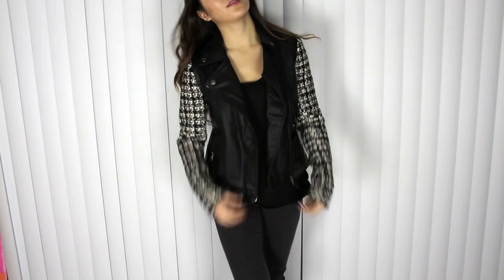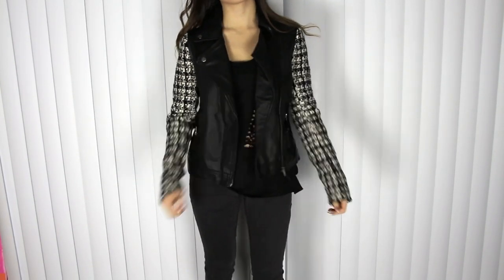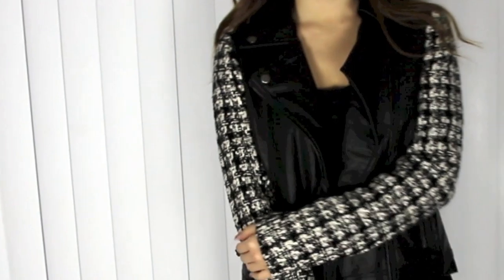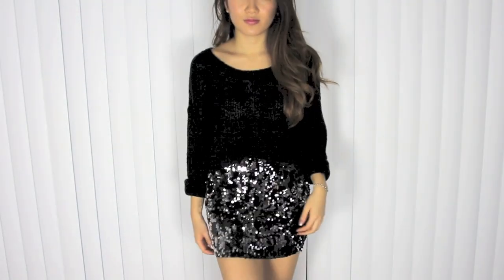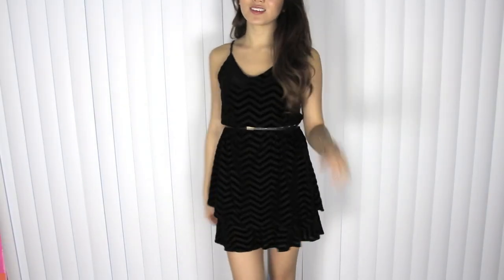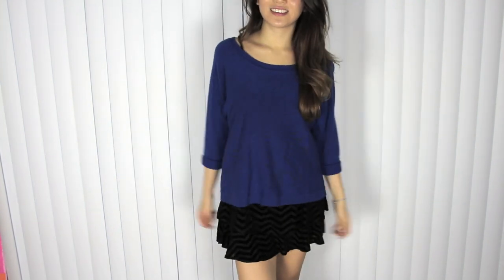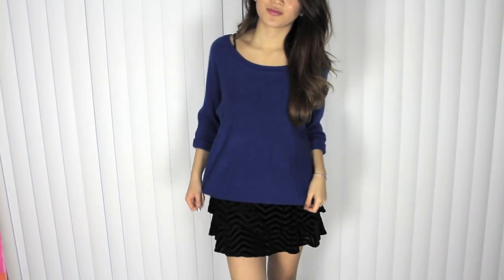Haul: Plndr.com (All Black Everything)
❥ - - - PRODUCTS MENTIONED
♡ Sequin Shirt -- sold out!
♡ Slip dress -- sold out!

Top from Forever21
Lips: Maybelline's Moisture Extreme in Nude Blush and NYX Matte Lip Creme